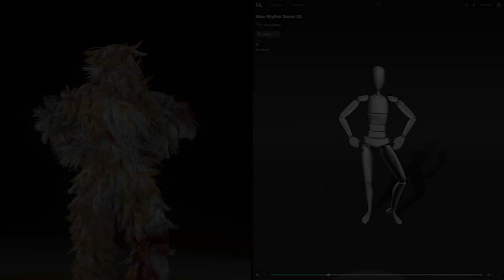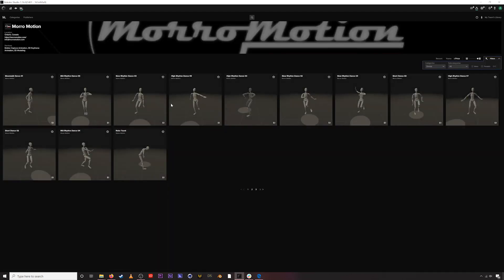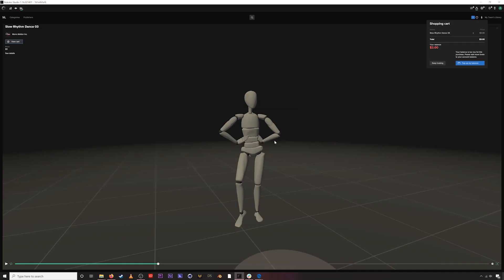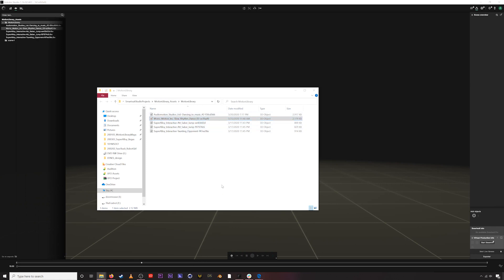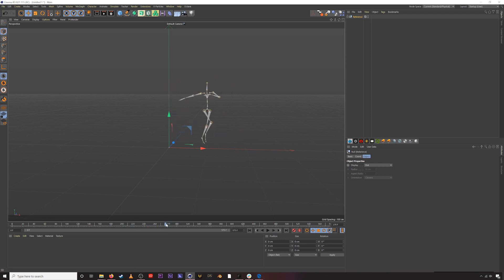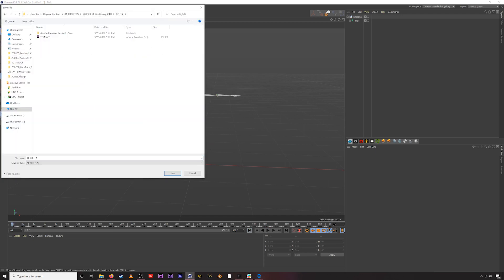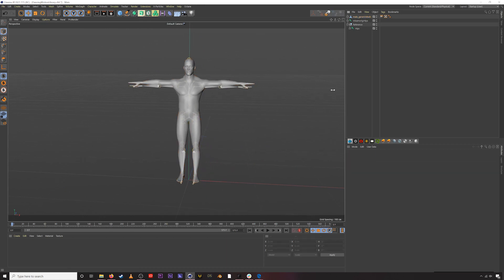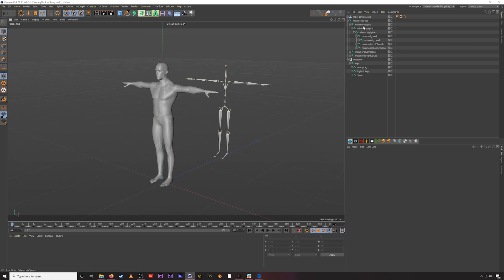Rokoko Guide: How to apply Motion Library assets to your custom character in Cinema4D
Rokoko just launched the Motion Library as part of Rokoko Studio. Go to motionlibrary.com to learn more. In this video, Sam will show you how to take an asset from the Motion Library and apply it to a custom character in Cinema4D.